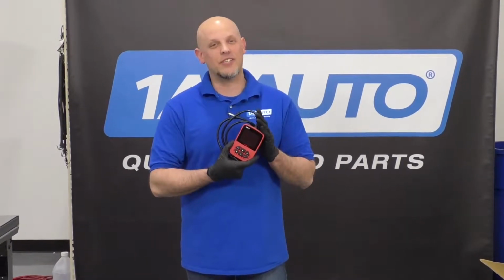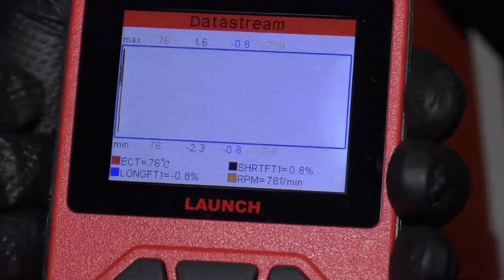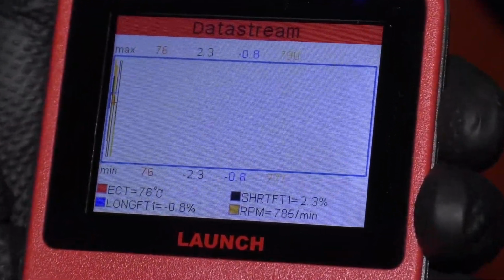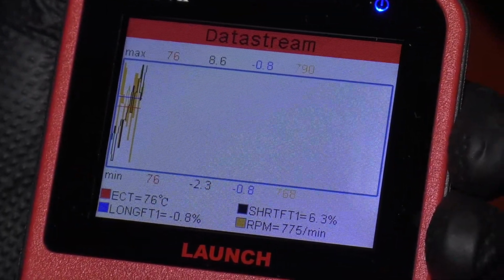Launch C Reader 7 - Available at 1AAuto.com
In this video, 1A Auto reviews an OBD2 diagnostic scan tool available on 1aauto.com